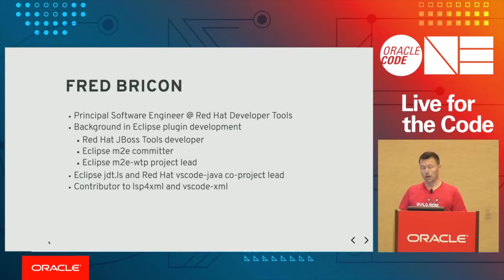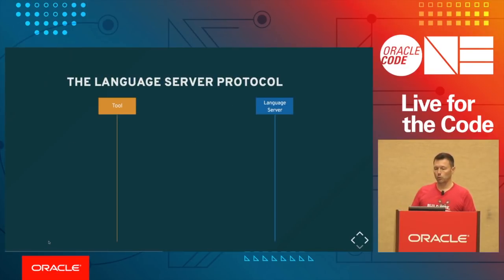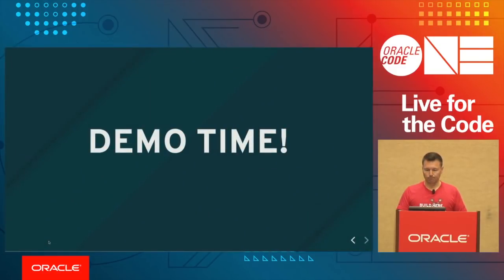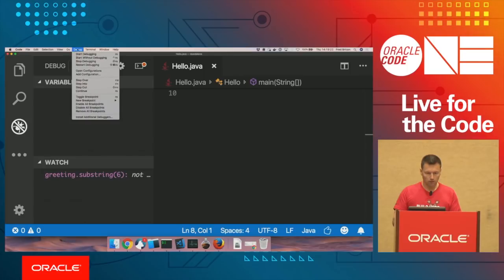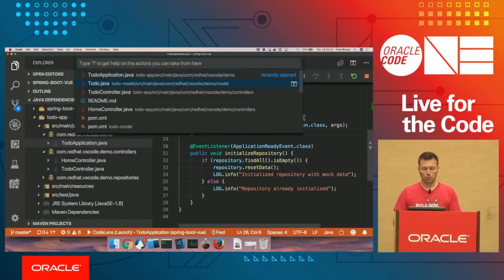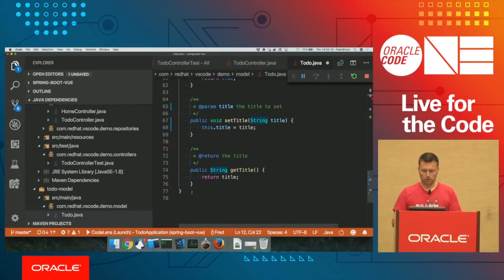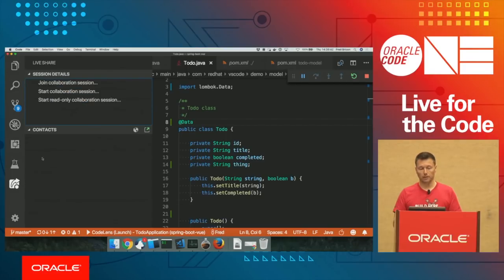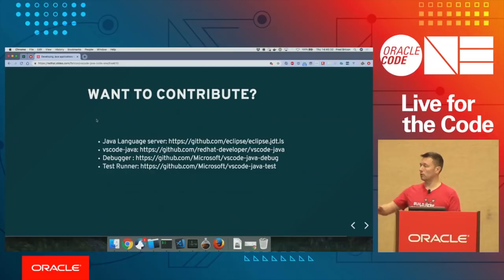Developing Java Applications with Visual Studio Code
Fred Bricon, Principal Software Engineer, Red Hat

Visual Studio Code (vscode) is a very popular, extensible open source coding editor that provides support for multiple programming languages via the Language Server Protocol (LSP). Java support is provided by the Eclipse jdt.ls server, implementing LSP. The combination of vscode and jdt.ls represents a refreshing perspective on the IDE landscape, combining the speed of a lightweight editor with the richness of a mature Java IDE (Eclipse). This presentation, after providing an introduction to LSP and the jdt.ls architecture, dives into the development workflow of a simple Spring Boot application. From code completion and code lenses to debugging and annotation processing, the audience will come away with something to be excited about.